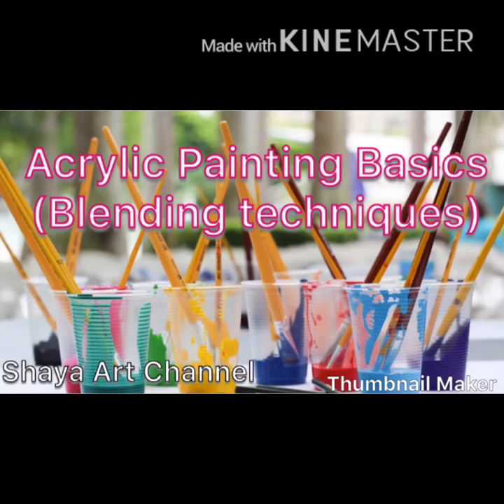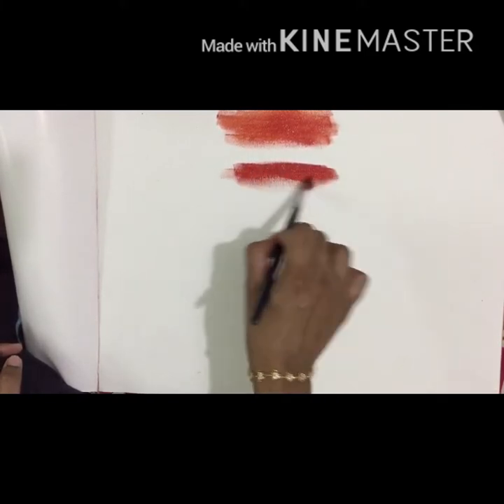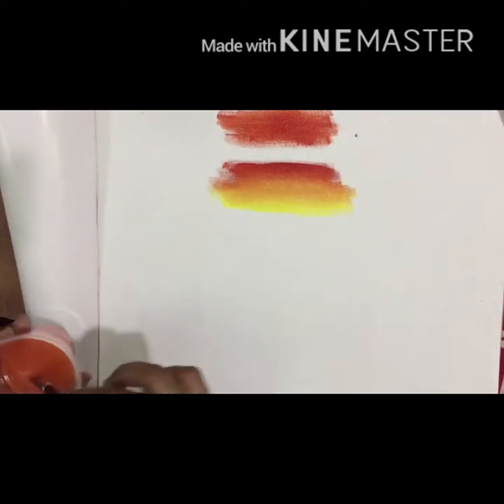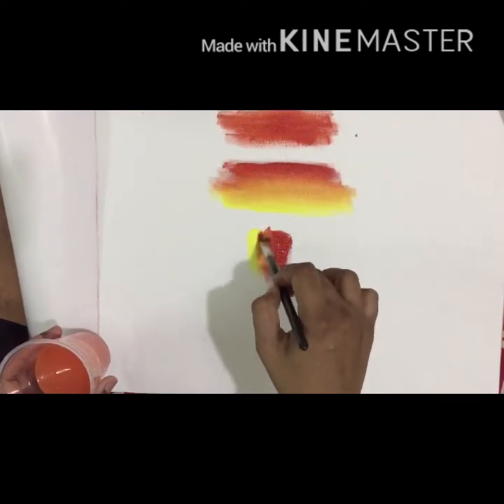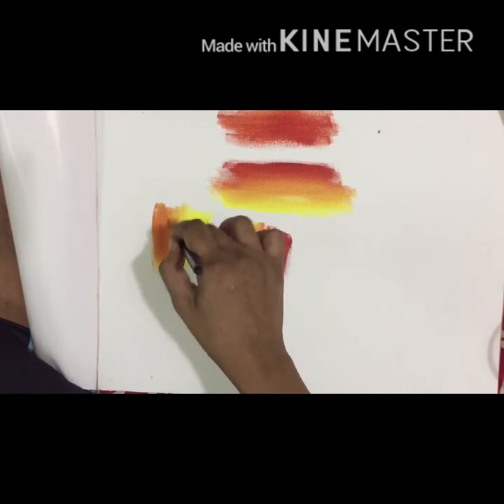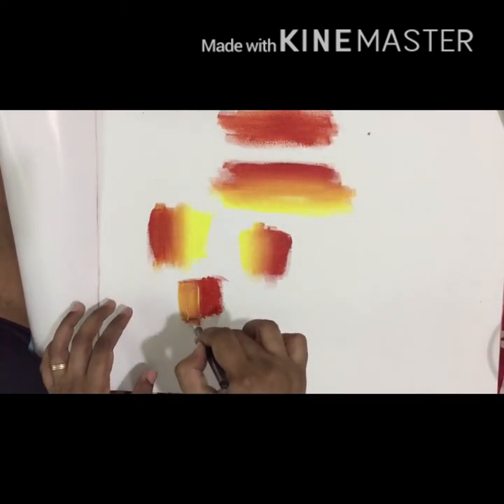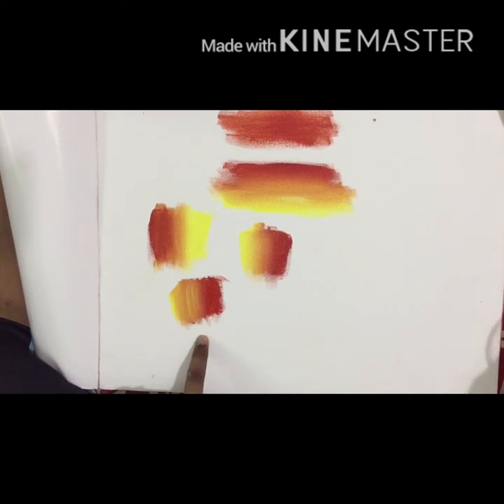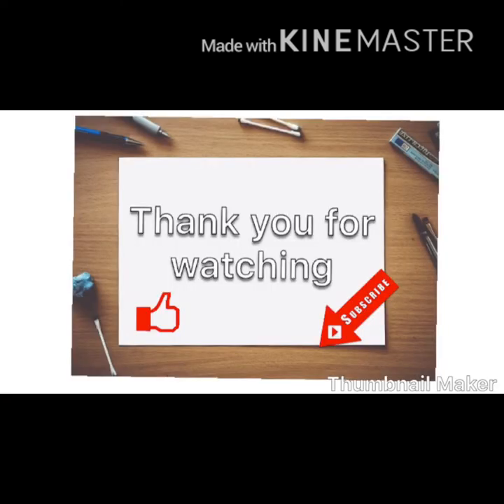Acrylic painting basics (Blending Techniques)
For the background to run the paint easily, you can wash the canvas with water using a wash brush. Do not take too much of water, since that could loosen your paint to be applied.

Three types of blending techniques:
Wet on wet technique- give the 2 colours you wanted to blend next to next., and then start taking the first colour to the other and with a clean brush take second colour towards the first. Repeat this until blended smoothly.

Second type is with mixing exact colours- first you give your darkest and lightest colour on both sides and then you could mix those colours to get the exact colour you needed to get on the middle area, then paint this colour in the middle., slightly you could use a clean brush to blend those colours together.

Wet on dry- make your background colour dry, and then blend the other colour on to it.